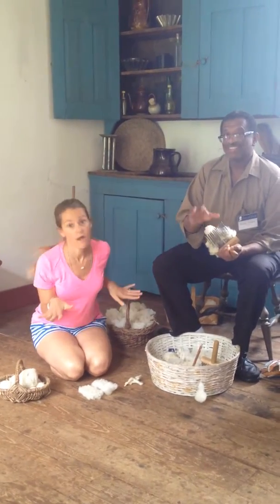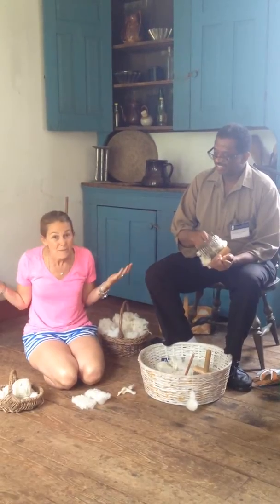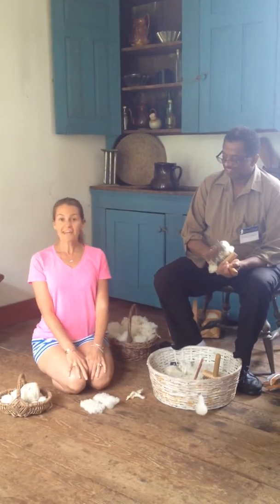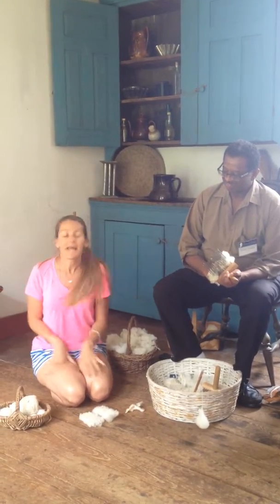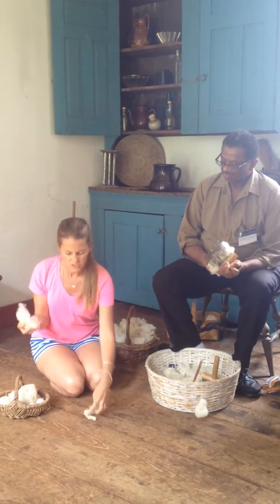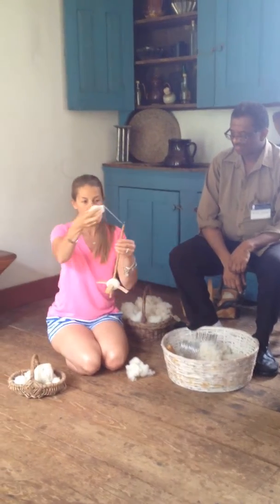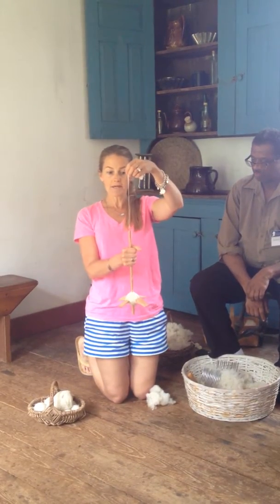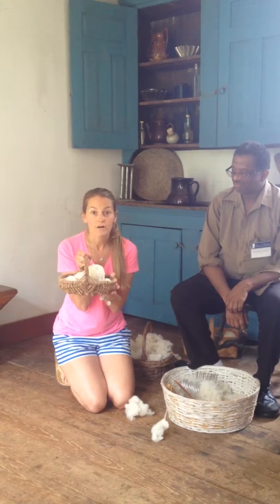Learning how to make thread!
At James Monroe's house, I learned the process of making thread to then make clothes!